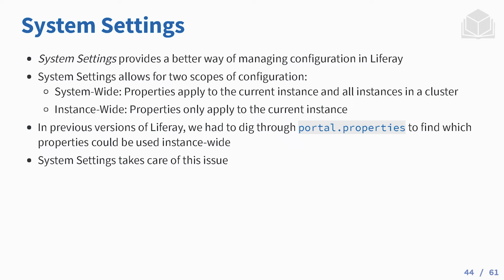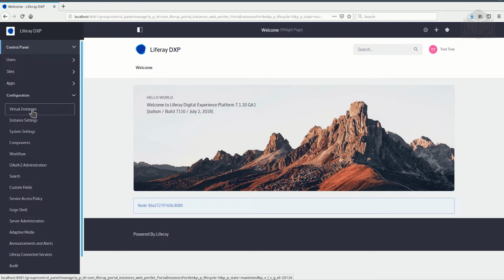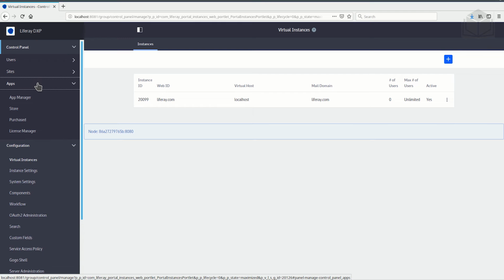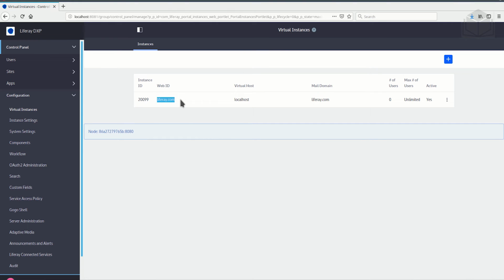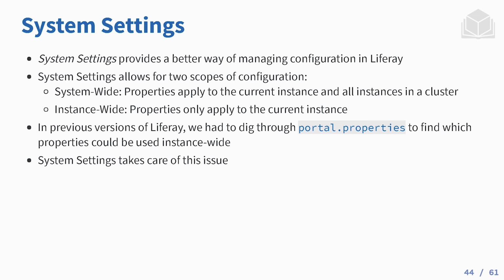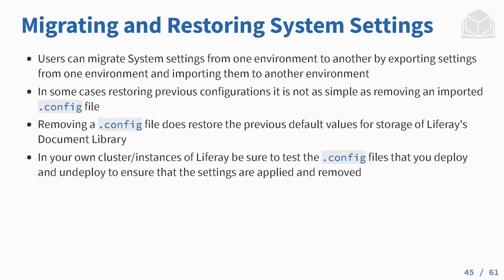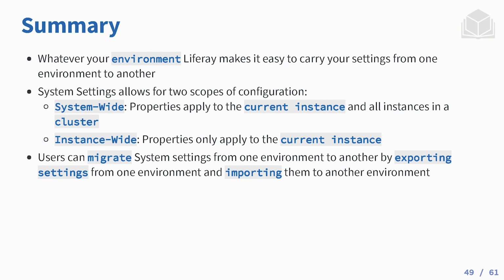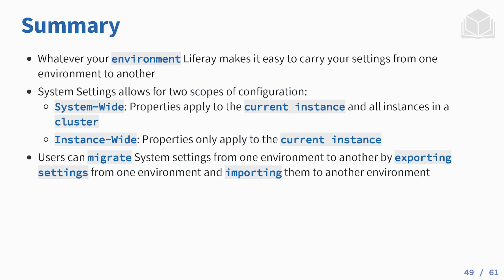Configuring for Environment Specific Settings 7.1 DevOps